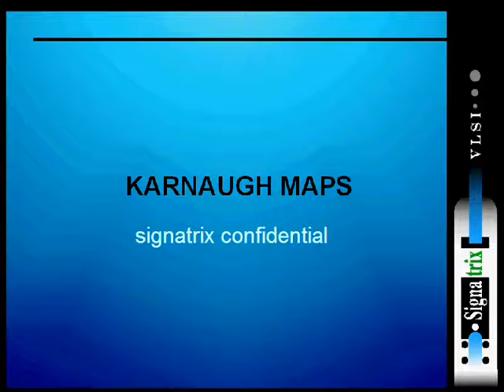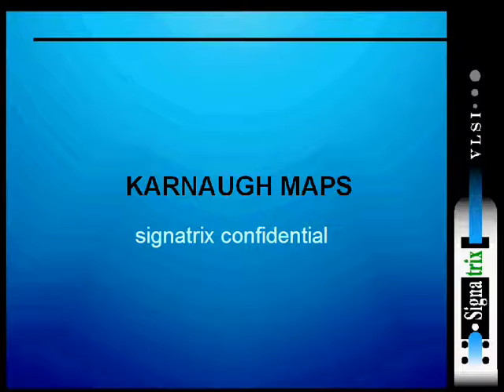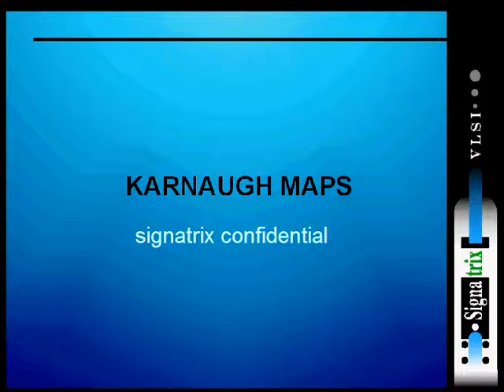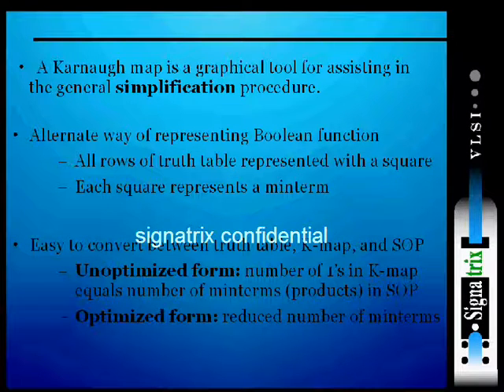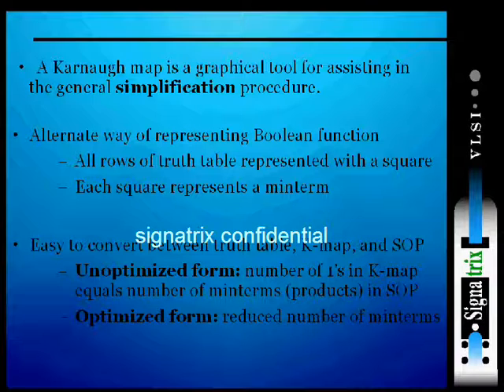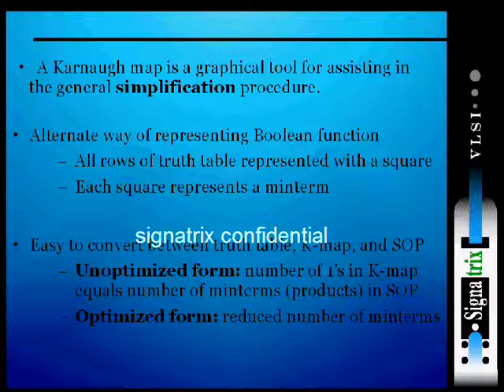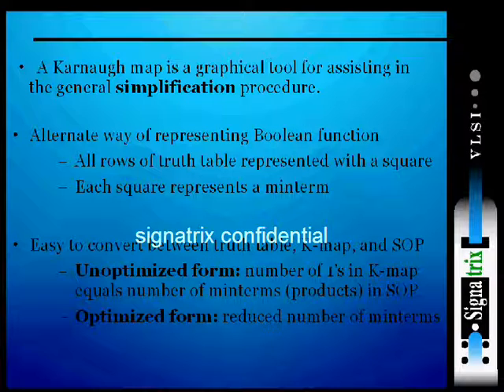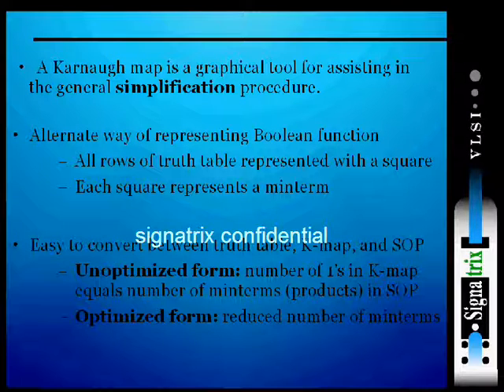combinational 4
coversion of muti-level Logic NAND Gates
DeMorgan's Theorem
Duality
Karnaugh maps